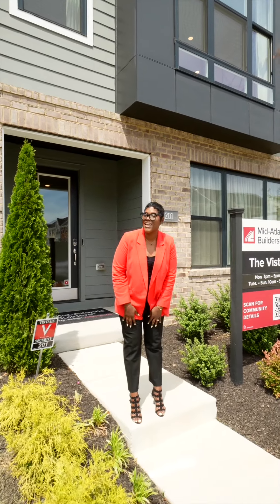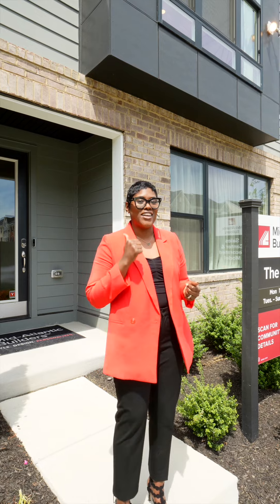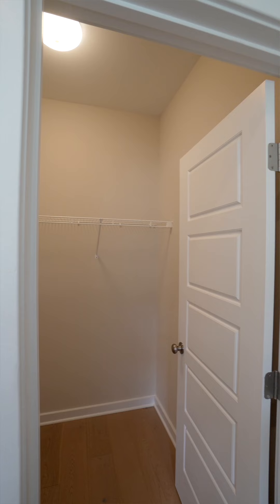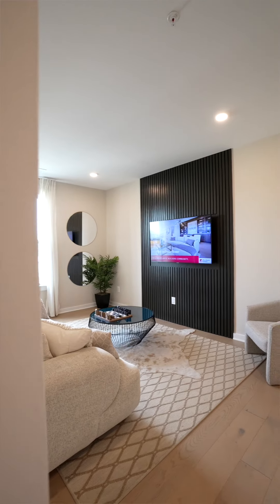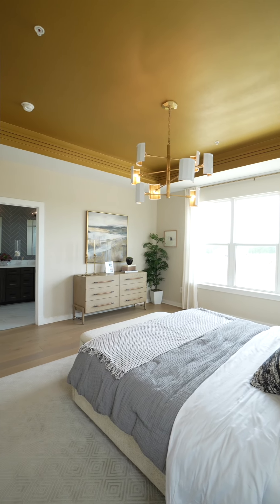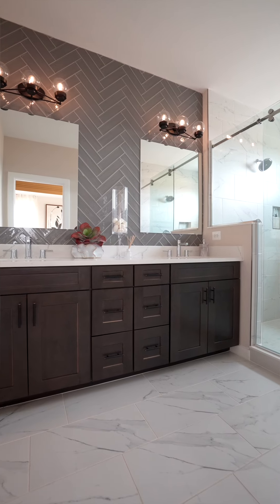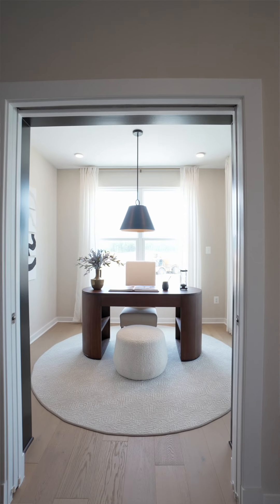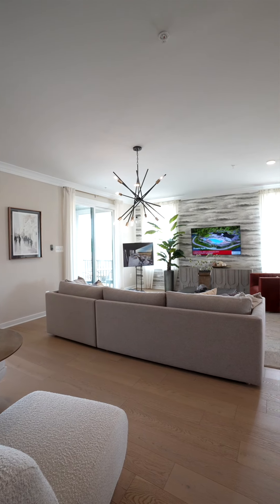Tour the Vista Model at South Lake | Bowie, Maryland | Mid-Atlantic Builders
🏡 If you've been dreaming of owning a Vista, now is your chance to make it a reality! Don't miss out on this incredible opportunity to live in your own piece of paradise. Don't wait any longer to turn your dream into a reality! 🔑💫